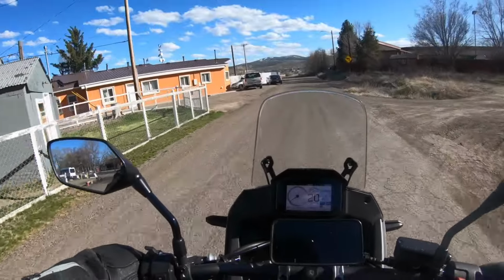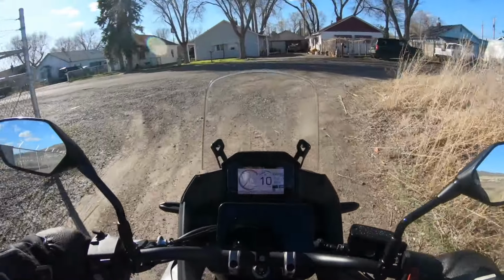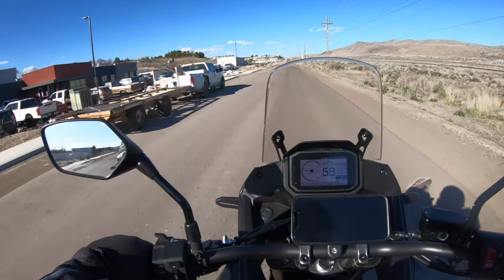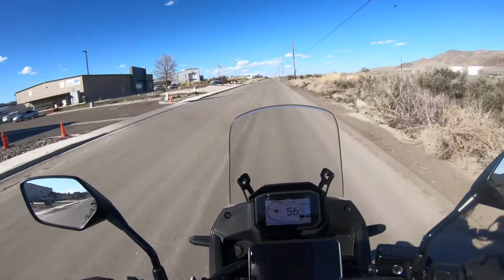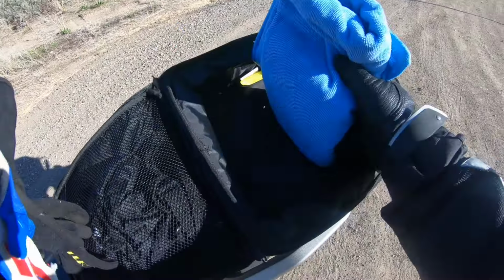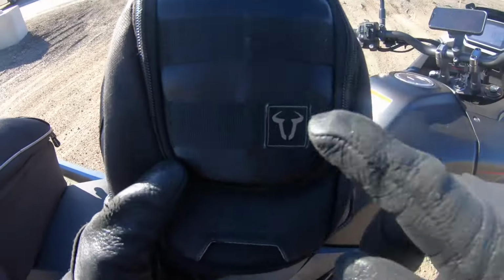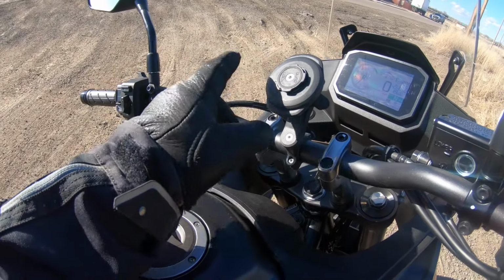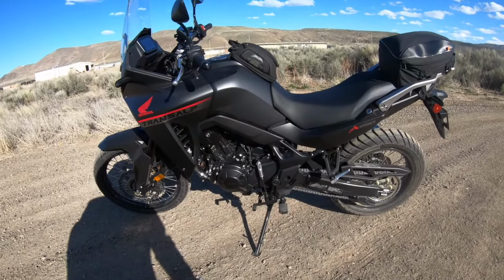Honda Transalp - Three $100 Accessory Mods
Here are three accessory mods for the Honda Transalp that I added to my bike in the first week.
Nelson Rigg Tail Bag
SW-Motech Tank bag
Quad Lock Mount